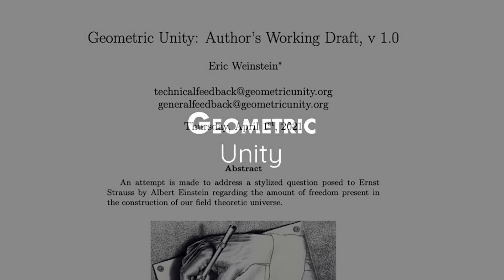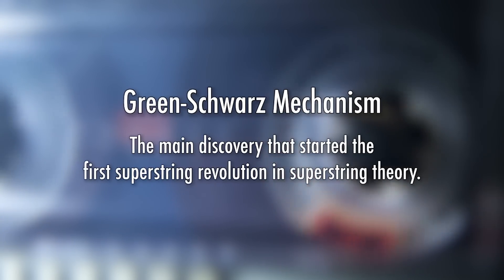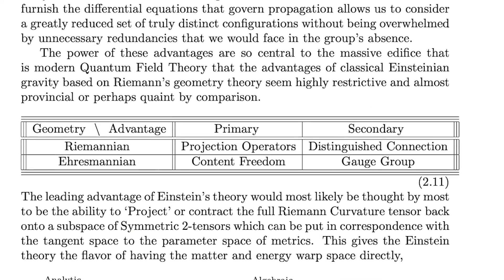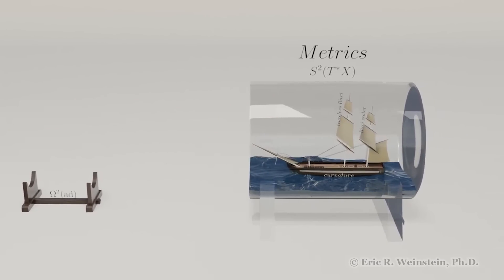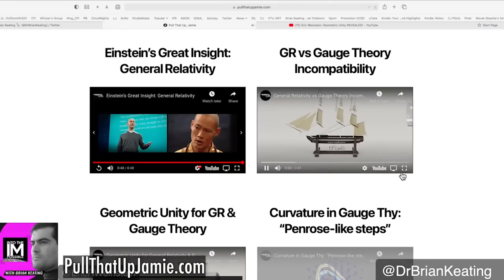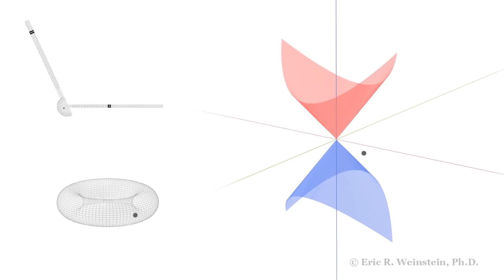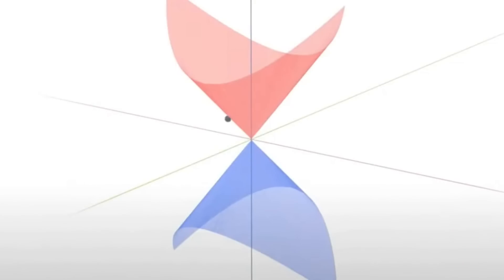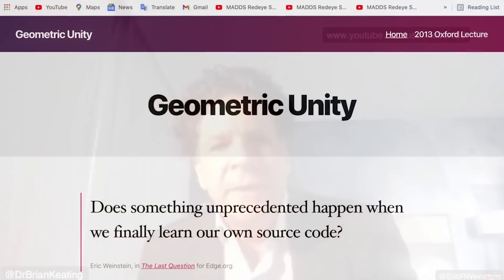Can Geometric Unity Replace String Theory? Eric Weinstein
to win a real 4 billion year old meteorite! All .edu emails in the USA 🇺🇸 will WIN!

String theory has dominated theoretical physics for decades.

However, despite its popularity, it hasn’t gotten any experimental validation or led to significant breakthroughs.

So, is it time for a new paradigm?

In this clip, Eric Weinstein explains his theory of geometric unity, which has the potential to explain phenomena that string theory cannot.

Could this new framework for understanding the fundamental forces of nature replace string theory?

Eric Weinstein is an American managing director of Thiel Capital, Peter Thiel's investment firm, a position he has held since 2015. Though not an academic physicist, he proposed a unified theory of physics in 2013. He and his brother Bret Weinstein coined the term Intellectual Dark Web to refer to an informal group of pundits. Eric is a vocal critic of modern academic hierarchies and advocates for advances in scientific theory over an emphasis on experimental results. We discuss funding, academic freedom, and theoretical vs experimental physics.

Key Takeaways:

00:00 The problem with modern physics and unification theories
04:50 Insufferable physicists
09:25 Geometric unity – the new paradigm?
14:27 Outro

Into the Impossible with Brian Keating is a podcast dedicated to all those who want to explore the universe within and beyond the known.